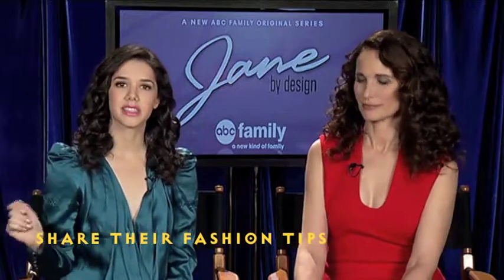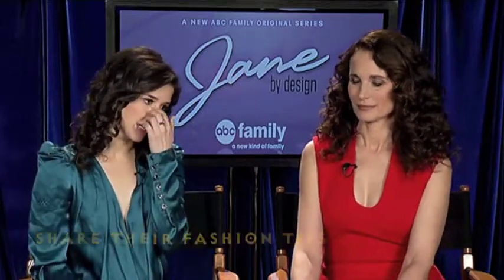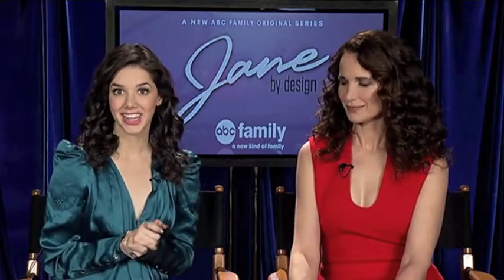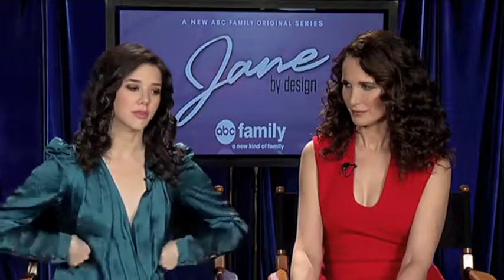Erica Dasher and Andie MacDowell Fashion Tips